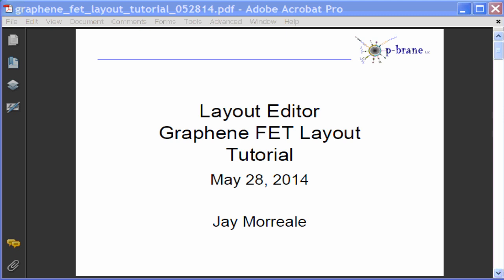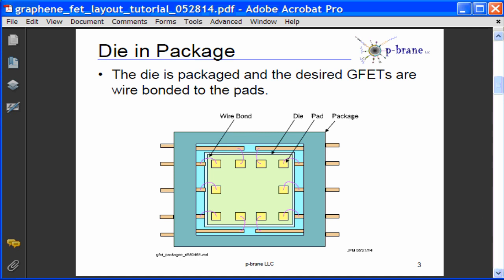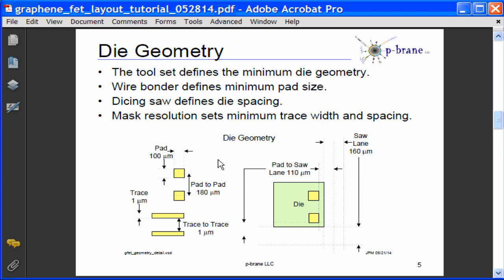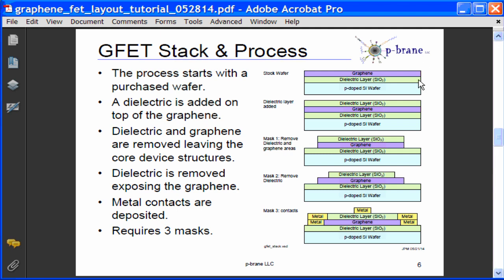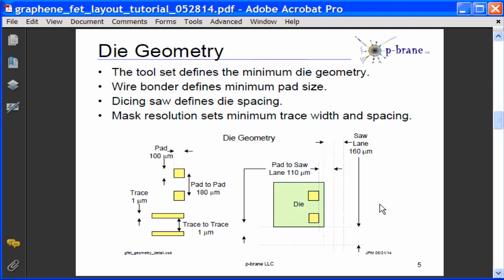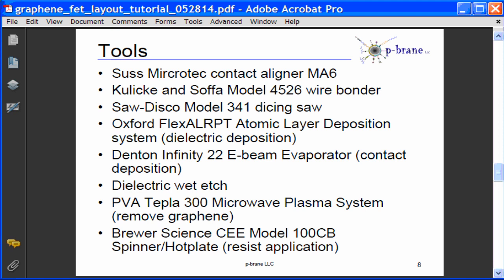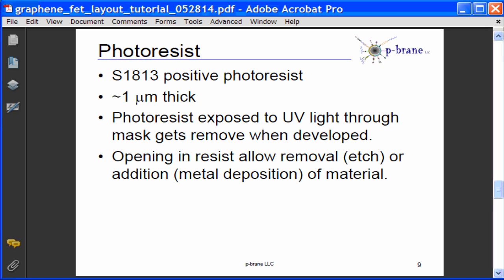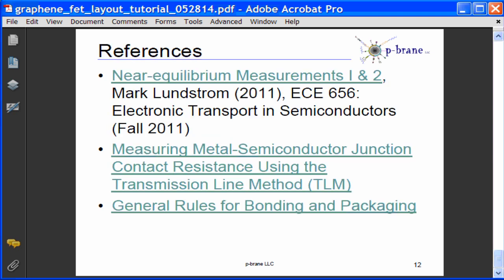Layout Editor Tutorial 01: Introduction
Layout Editor tutorial part 1 provides an introduction to the layout out graphene FETs on a purchased graphene wafer. The introduction provides background on the wafers, tools, and design rules used in the layout tutorials. This is part of a series of tutorials that shows how to construct graphene FETs and test structures on a purchased graphene wafer.

References
1. Near-equilibrium Measurements I & 2, Mark Lundstrom (2011), ECE 656: Electronic Transport in Semiconductors (Fall 2011)
2. Measuring Metal-Semiconductor Junction Contact Resistance Using the Transmission Line Method (TLM)
3. General Rules for Bonding and Packaging
5. Interactive Graphene Toy Physics Model (requires Mathematica CDF plug-in)

4. Graphene Supermarket (item appears intermittently)